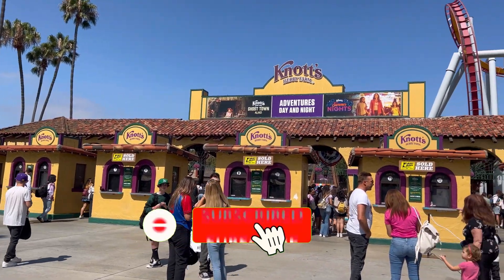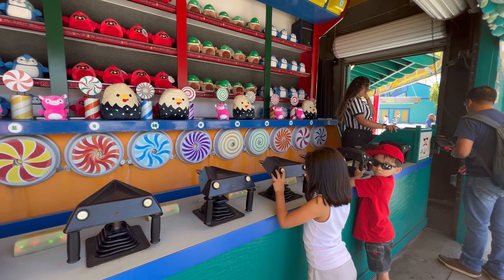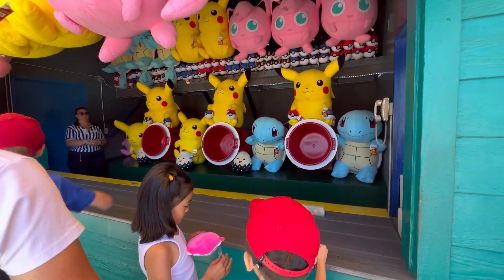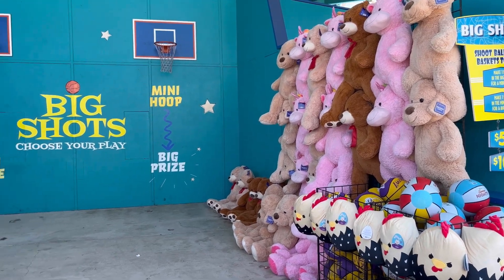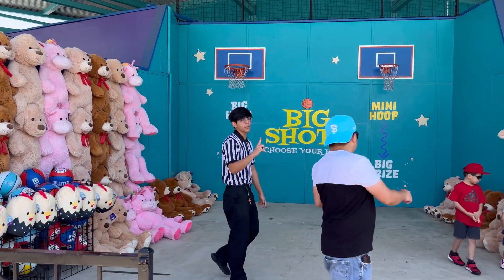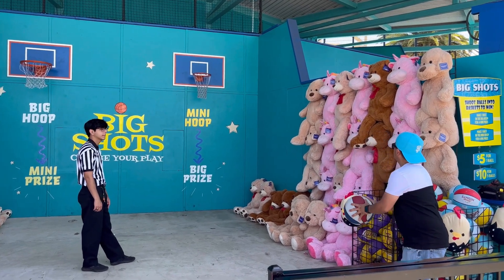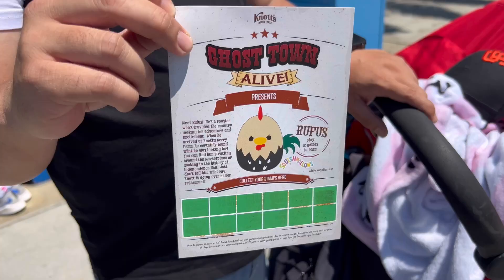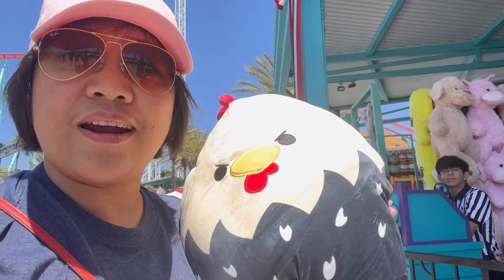Carnival Games At Knott’s Berry Farm | annasworld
This is our first time to try some games here at Knott’s Berry Farm. Let’s see if we can get any prizes here.